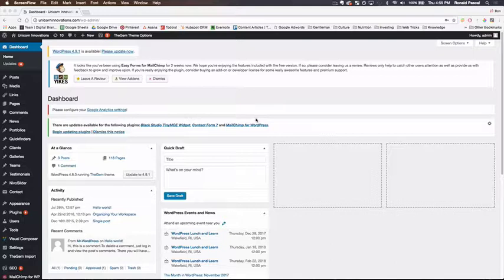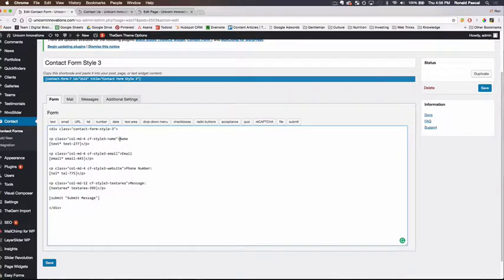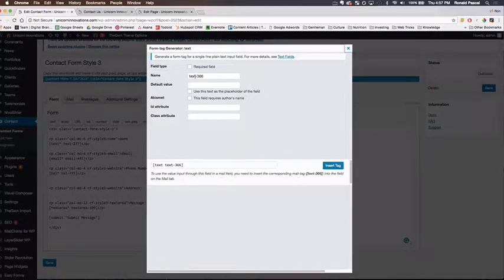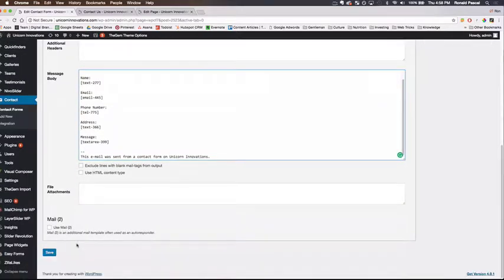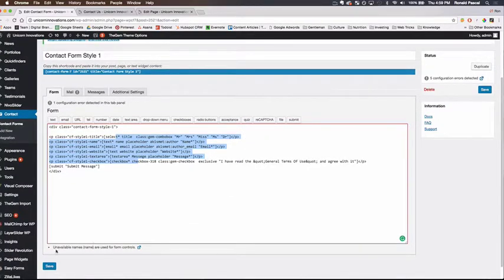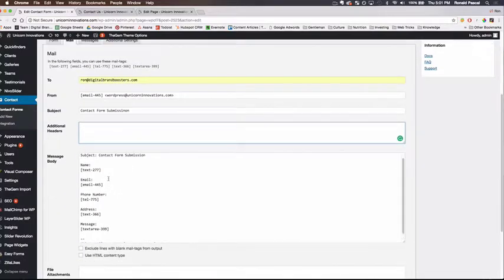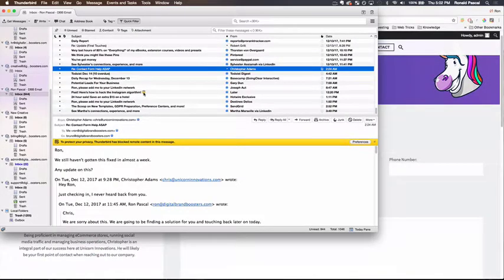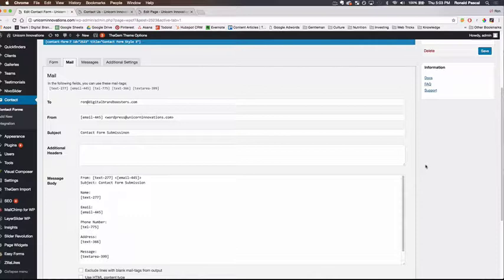Chris (Unicorn Innovations) - Contact Form 7